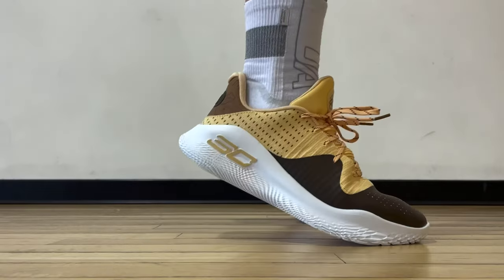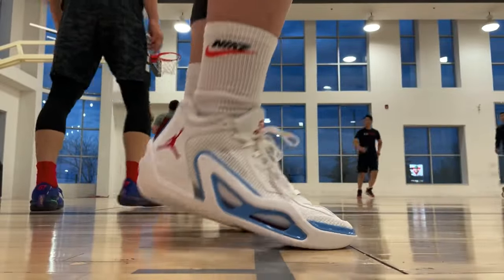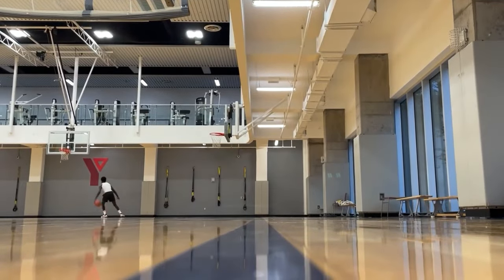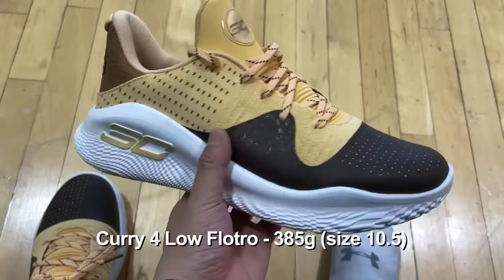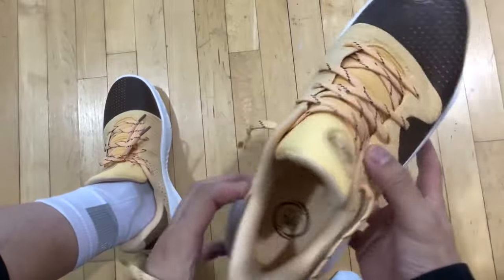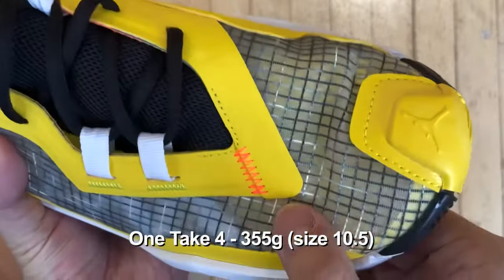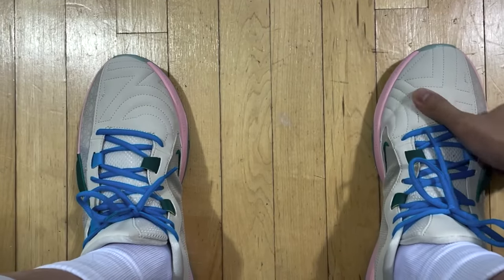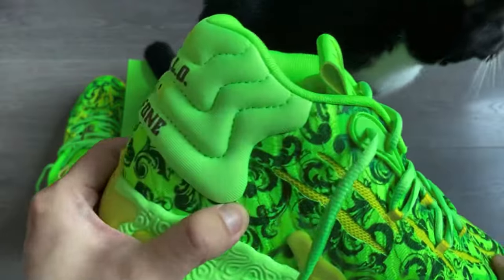Best Lightweight Basketball Shoes of 2023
In this video we go over some of the best lightweight hoop shoes that you can get right now:

Jordan Tatum 1
Nike GT Hustle 2
Under Armour Curry 4 Low FloTro
Jordan Why Not .6 & One Take 4

Let me know your picks from the lightest basketball shoes in the comments! Do you prefer to play in lighter or heavier shoes??